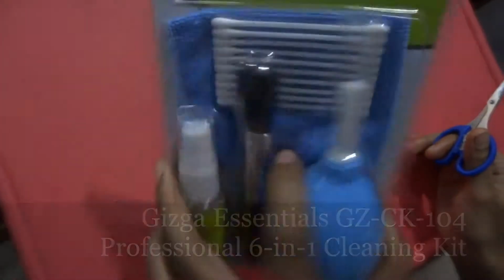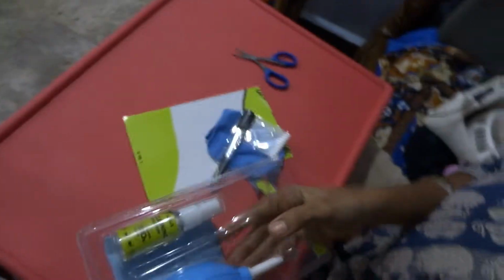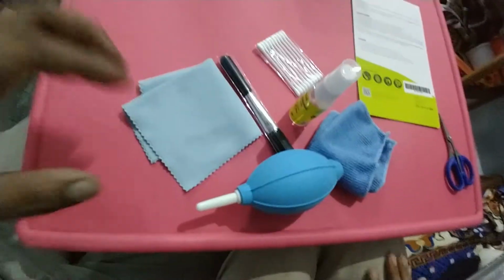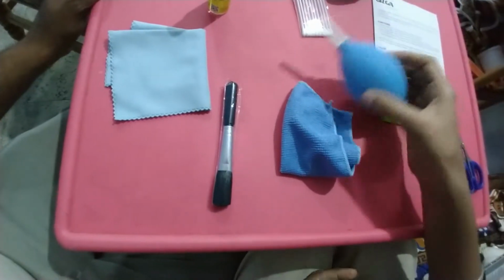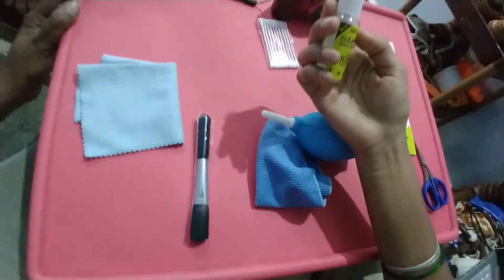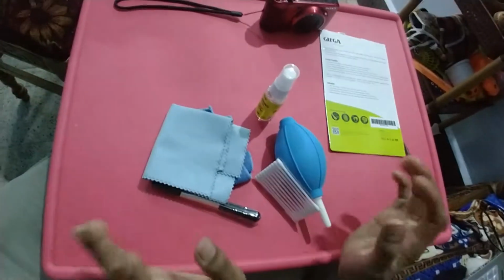Gizga Essentials GZ-CK-104 Professional 6-in-1 Cleaning Kit